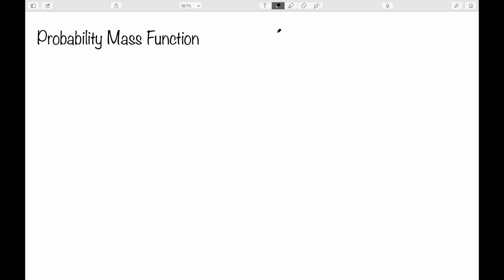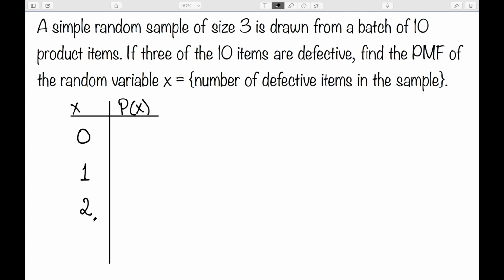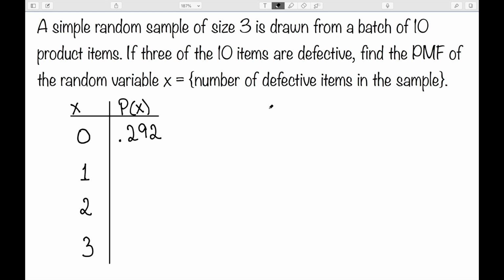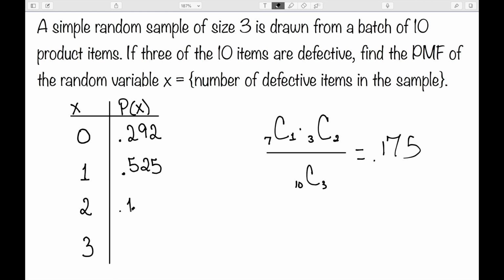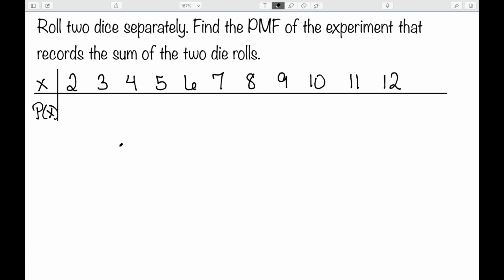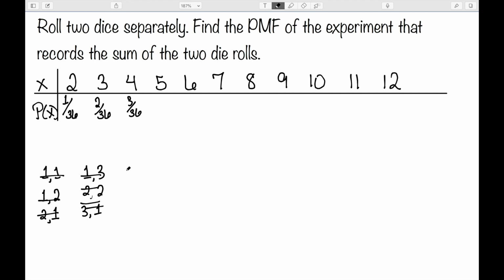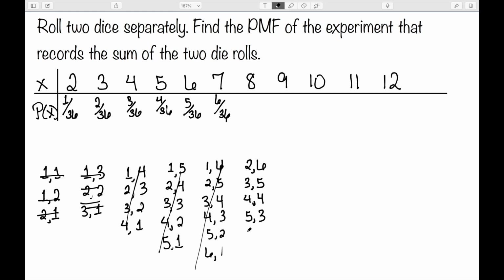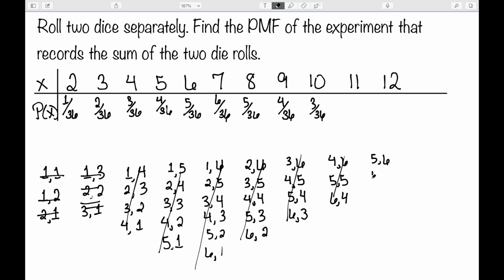Probability Mass Functions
I define a Probability Mass Function (PMF), and give examples of creating these types of functions in table form.